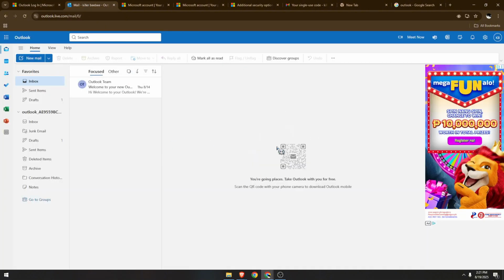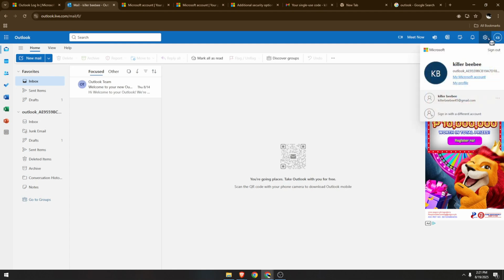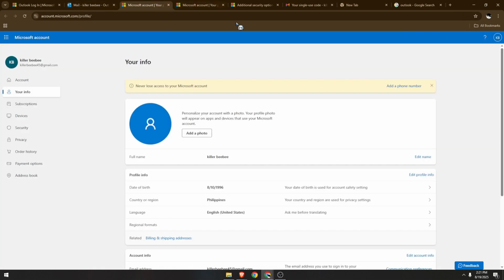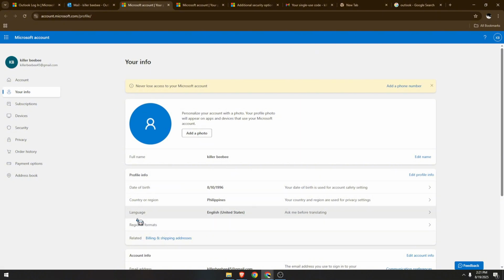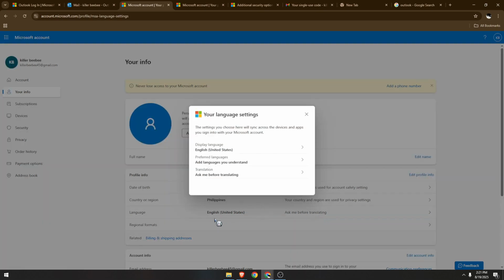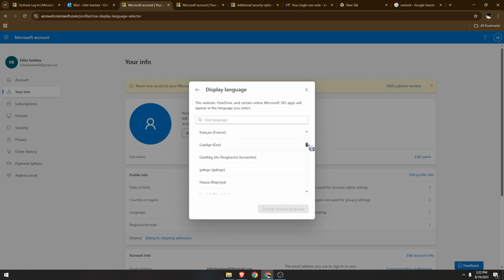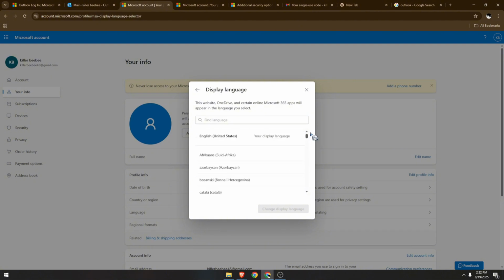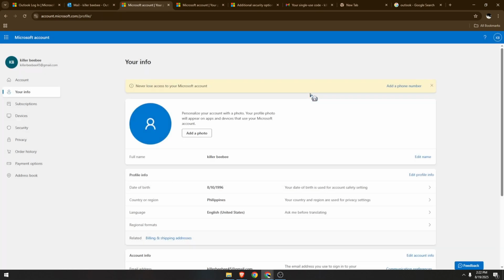How to Change Hotmail Outlook Language to English (UK/US) – Full Guide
Learn how to change Hotmail Outlook language to English step by step. In this quick tutorial, I’ll show you how to change the display language in Outlook.com or Hotmail from another language back to English.

In this video, you’ll learn:
✅ How to change Hotmail Outlook language to English
✅ How to change Outlook.com display language
✅ How to change Hotmail language settings
✅ How to switch Outlook email from another language to English
✅ How to find Language and time settings in Outlook
✅ How to save English as your Outlook display language
✅ What to do if Outlook language does not change right away